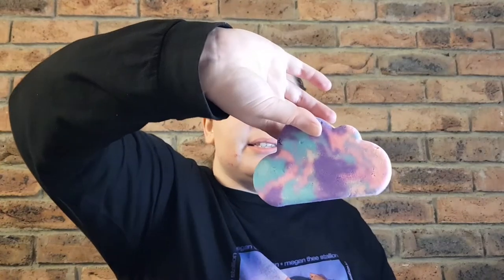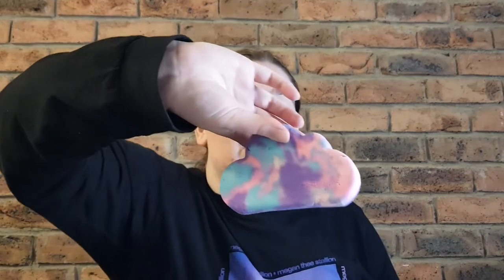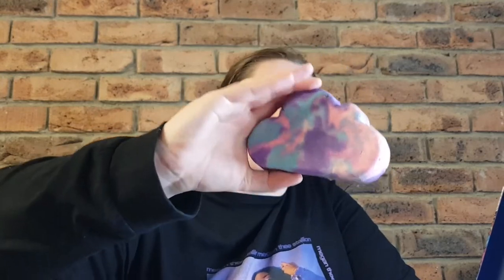LUSH Cosmetics Christmas 2021 Advent Calendar Unboxing/Haul with First Impressions!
Products mentioned (in order):

#3 - Merry Christmas Shower Gel 100g (Advent Calendar Exclusive - Not available for sale separately)
#7 - The Christmas Penguin Bubble Bar 100g (Advent Calendar Exclusive - Not for sale separately)
#13 - Kris Mouse Bubble Bar 100g (Advent Calendar Exclusive - Not for sale separately)
#18 - Jolly Shower Gel 100g
#19 - Orange Pop Bath Bomb 180g
#20 - Candy Cane Reusable Bubble Bar 80g (I do have a review of the old 2020 version, but I won't link it here to avoid confusion)
#22 - Sleepy Bath Bomb 200g (Advent Calendar Exclusive - Not for sale separately)
#23 - Plum Duff Shower Gel 100g

Brianna